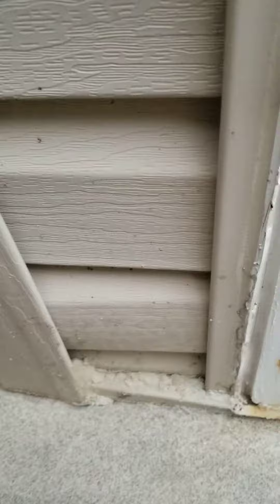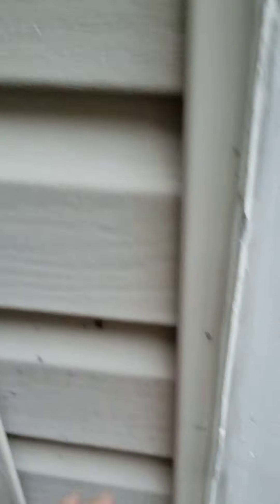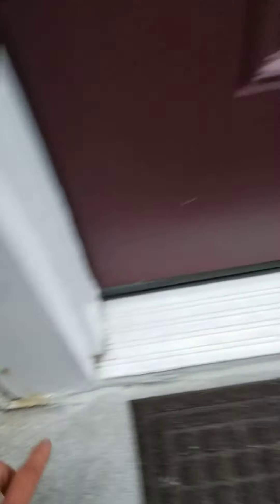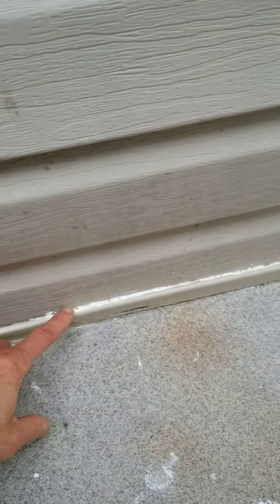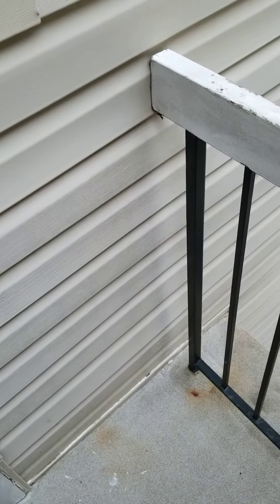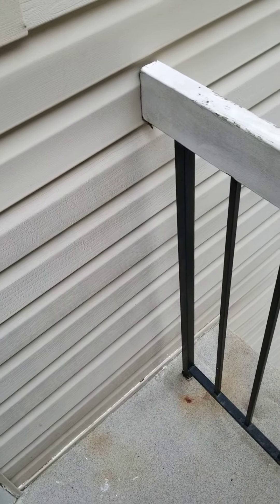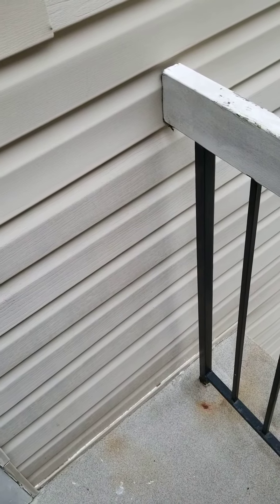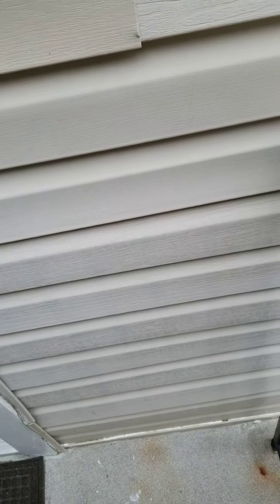water filtration and the most effective solution.